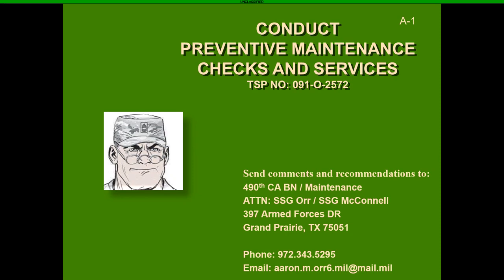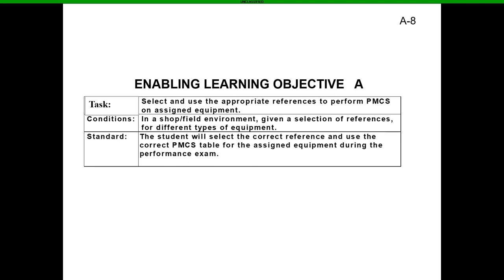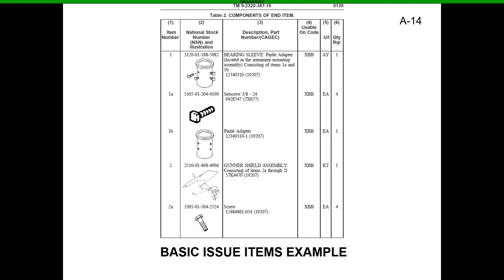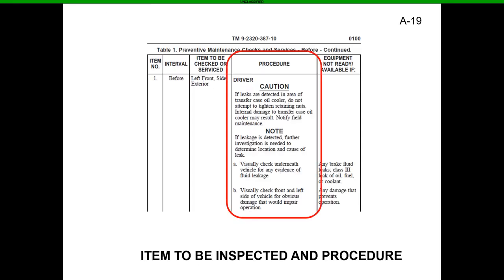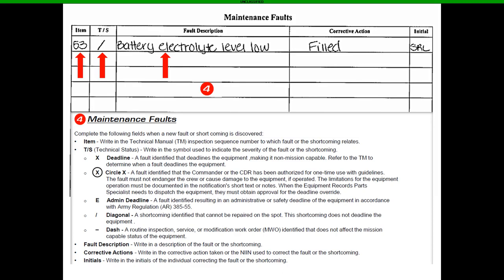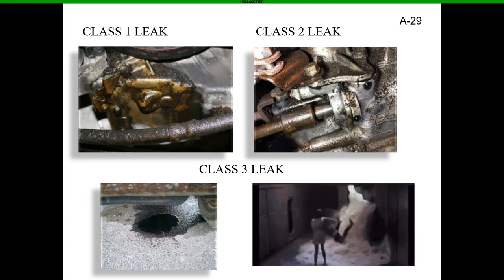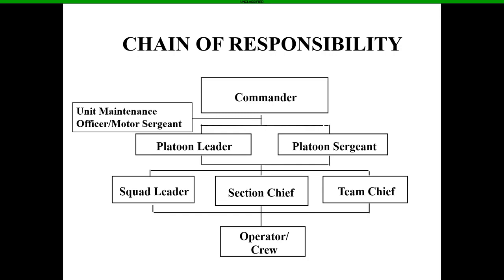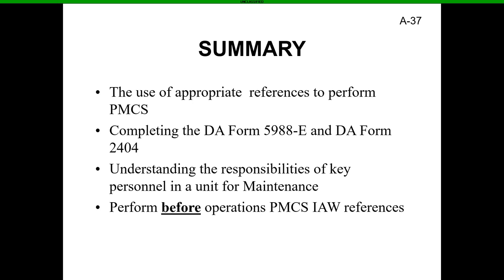PMCS Training Video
For those of you that would rather burn TMs than read them...